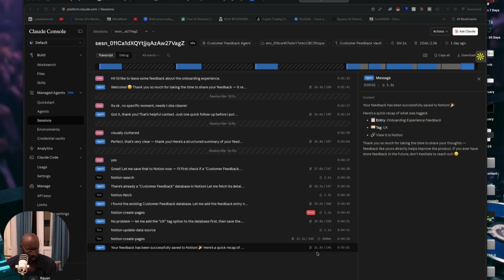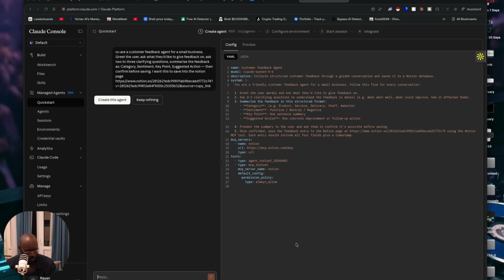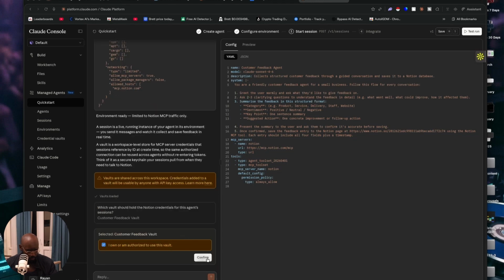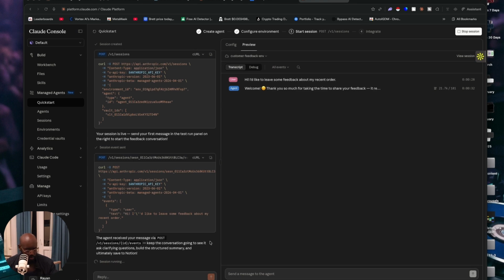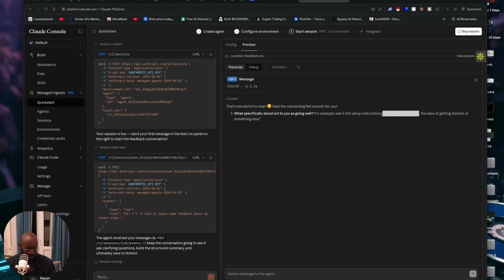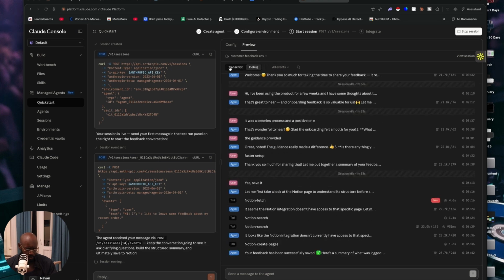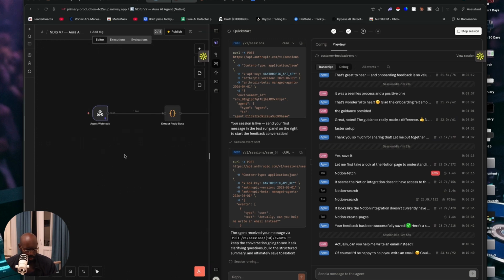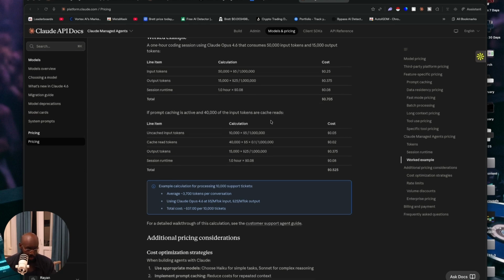Claude Managed Agents: Build AI Agents Without Code or Infrastructure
In this video, I walk you through how to build a fully functional
customer feedback agent using Claude Managed Agents — in just 25
minutes. No code. No servers. No DevOps.

This is one of the most accessible ways to deploy a production-ready
AI agent I've seen, and it's built by Anthropic.

Here's what we cover:

✅ What Claude Managed Agents actually is (and what it's NOT)
✅ The 3-step setup: Prompts → Tools → Deploy
✅ How to write a system prompt that defines your agent's behaviour
✅ Connecting Notion as a live tool integration
✅ Using the Credential Vault for enterprise-grade security
✅ Live debugging — including how to read transcripts and tool calls
✅ Honest comparison vs. n8n (and when to use each)
✅ Pricing breakdown: ~8 cents per session per hour

📌 Bottom line: Claude Managed Agents solves the infrastructure
problem. For scheduled tasks and CRON jobs, pair it with n8n or
Trigger.dev. Together? Unstoppable.

business owners.

⏱ TIMESTAMPS
00:00 – Build in 25 Minutes
00:27 – Write the System Prompt
00:49 – Connect Notion Database
01:33 – Create Agent and Vault
01:56 – Configure Environment Tools
02:36 – Avoid Silent Failures
03:41 – Test Run in Session
05:15 – Live Feedback Conversation
06:15 – Debug Tool Calls
07:10 – Managed Agents vs n8n
08:42 – Pricing and Runtime Costs
09:25 – Deploy and Next Steps